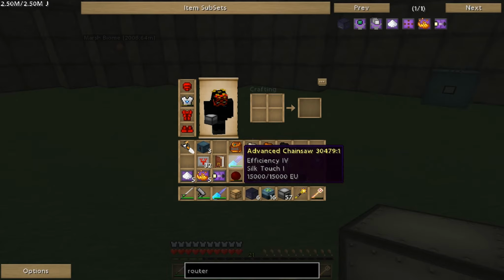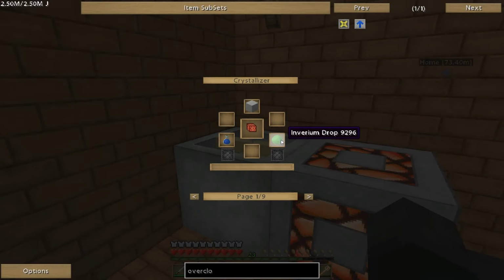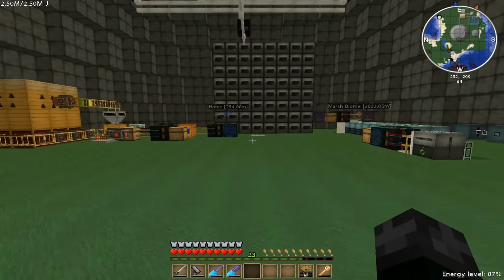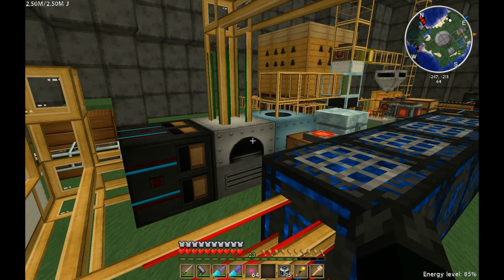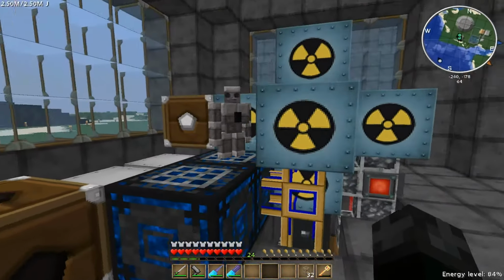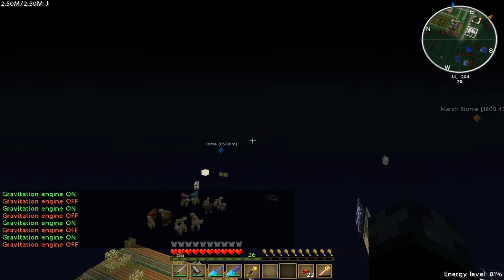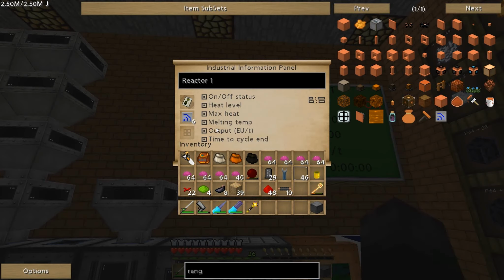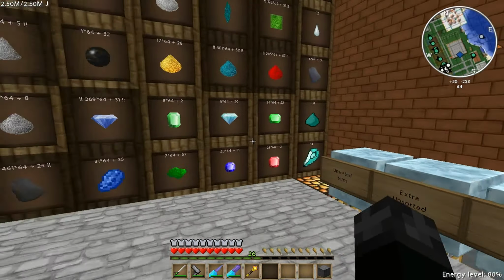FTB #48 Finishing the Auto Nuclear Reactor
Finally we finish up the nuclear reactor and get it up and running. Pray it doesn't explode.

Intro Song by Area 151 - The Gaiking Party
         Copyrighted by: Hypnotic Records